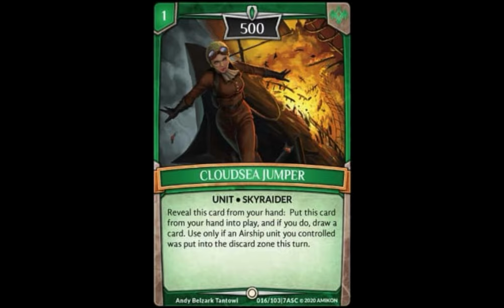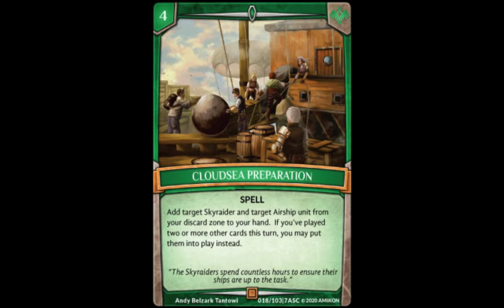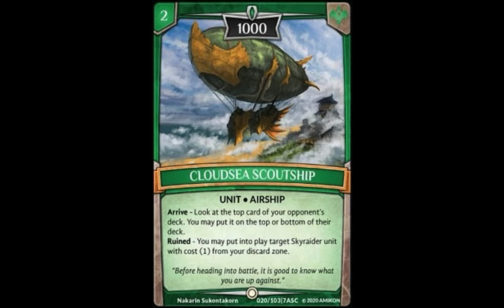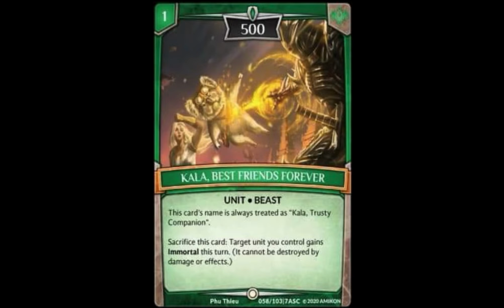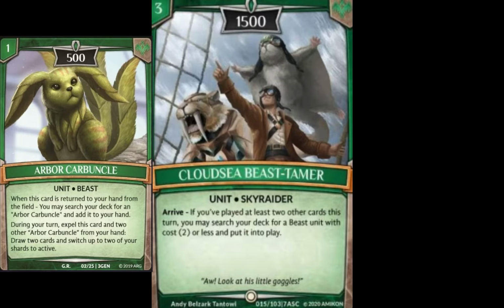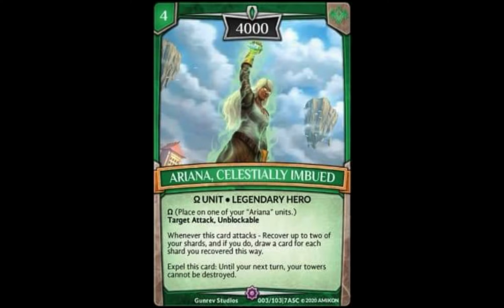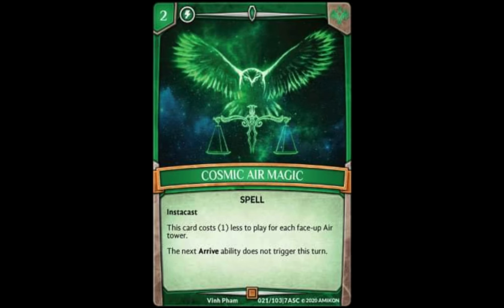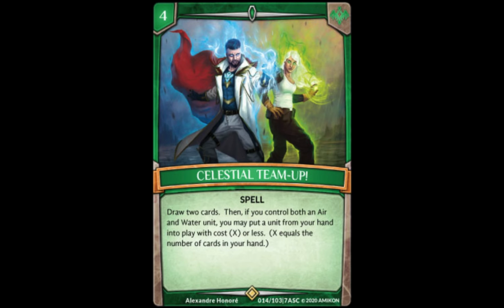Argent Saga: Ascension Review Pt. 1 - Air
Hello Champions,
With the full spoiler out for Ascension I will be going over the cards and giving my take. Today we start with Air.